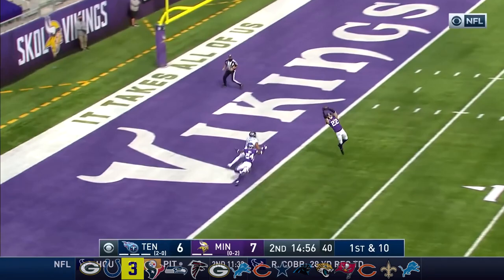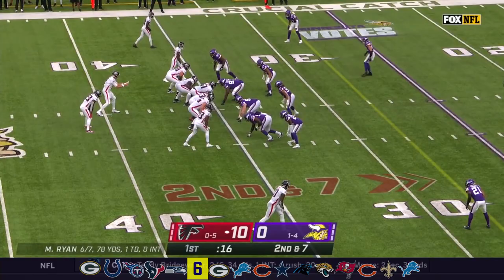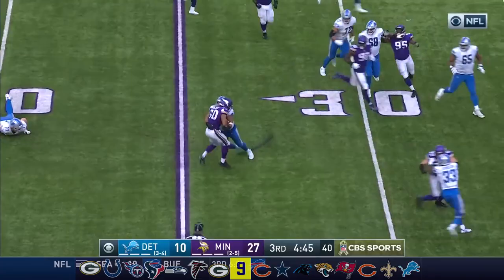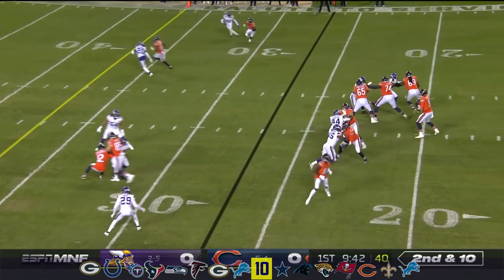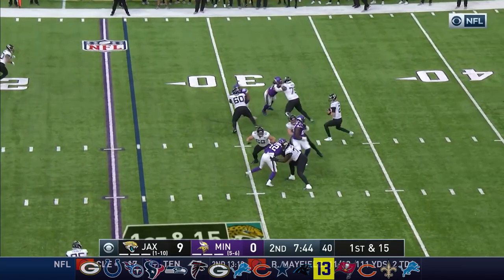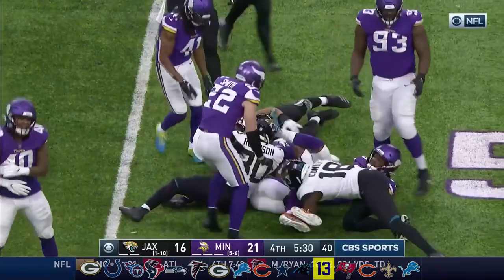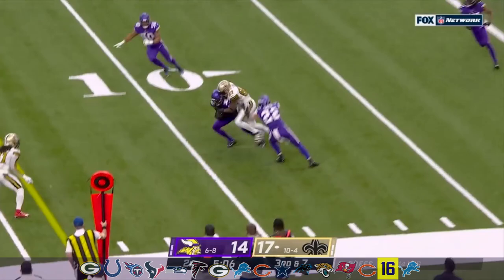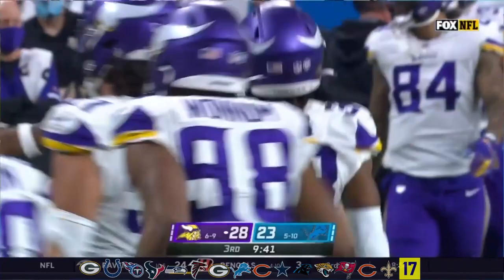Every Vikings Takeaway from 2020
Every interception and fumble recovery from the 2020 season.

*Forcing a turnover on downs is not a takeaway.

This content is being shared for informational purposes only, and no claims are being made as to ownership, nor is any profit derived by the uploader from the information and content on this channel.)